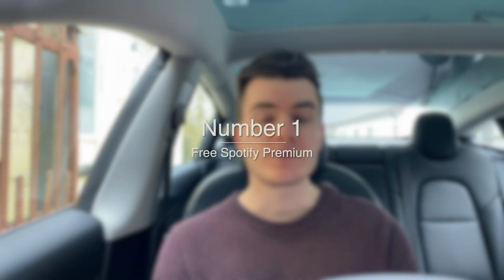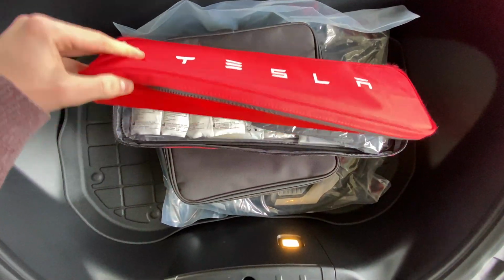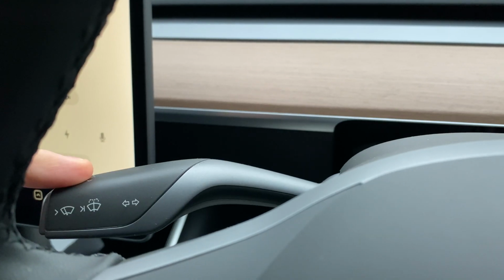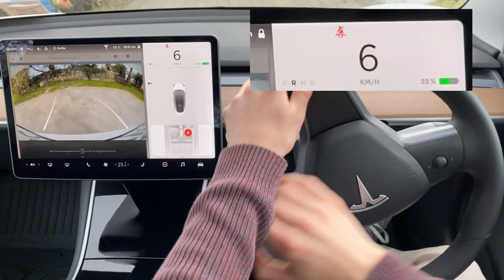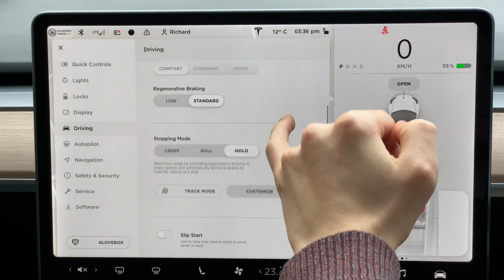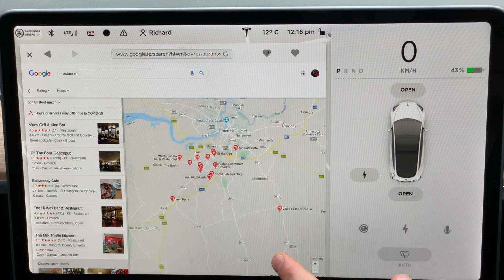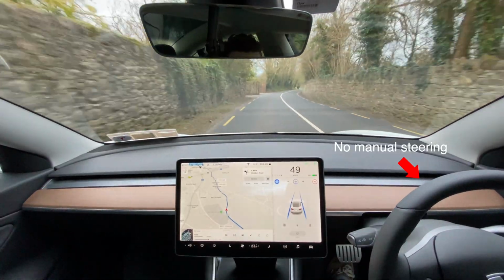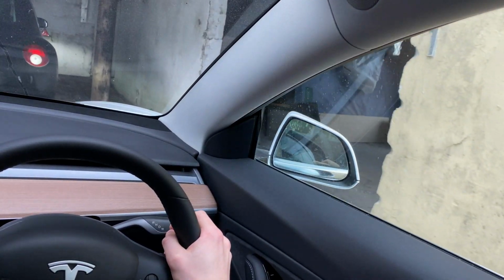10 Surprise Features I Found in my Model 3!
In today's video I'm going to go through some lesser known features and functions of the Model 3.

This was tested using software version 2020.8.3

If you're interested in buying a Tesla, feel free to use my Tesla referral for Tesla rewards!